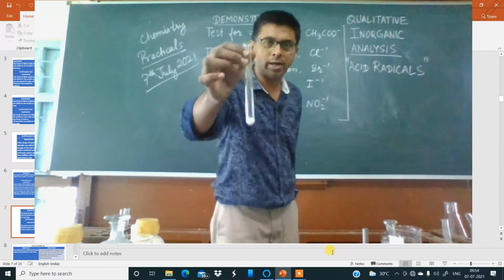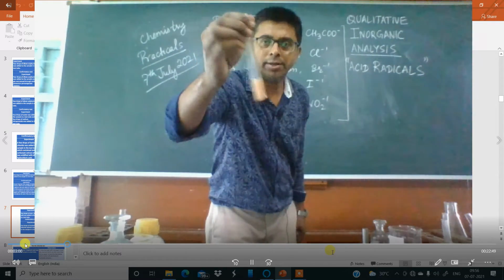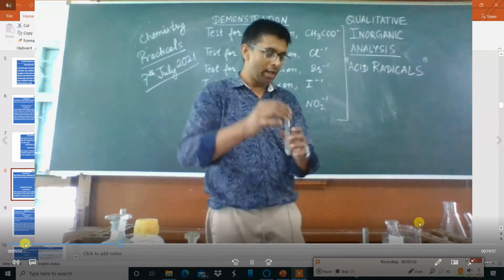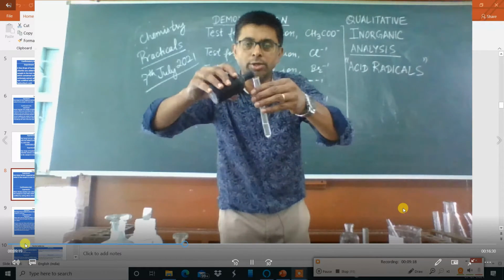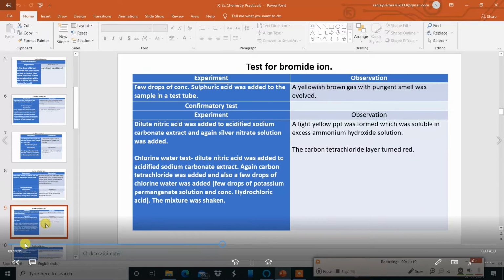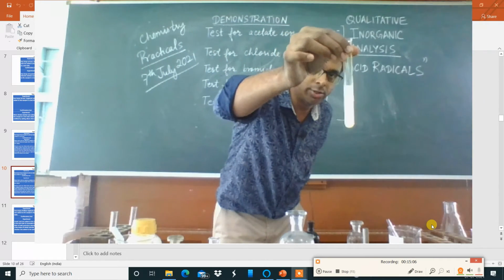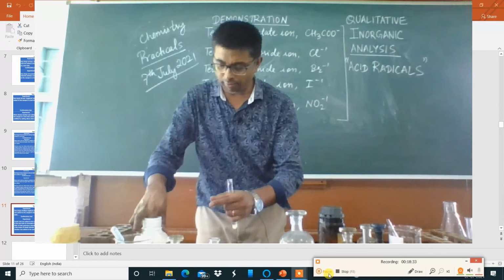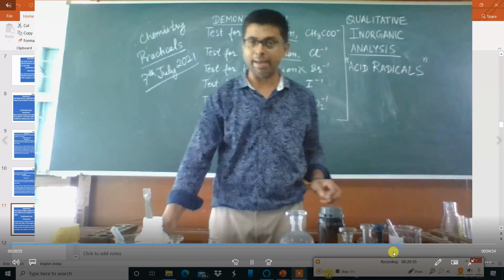11Sc Chem Practicals Test for Acetate Chloride Bromide Iodide & Nitrite 7th July 2021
Test for acetate ion ,chloride ion ,bromide ion, iodide ion and nitrite ion